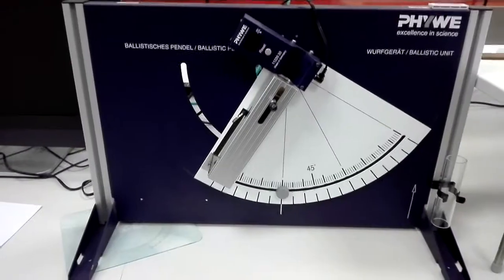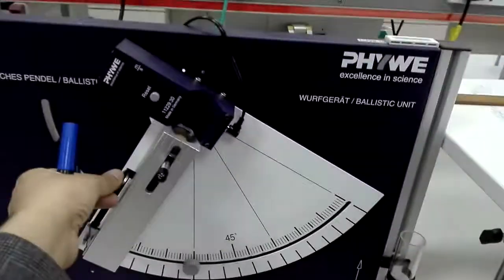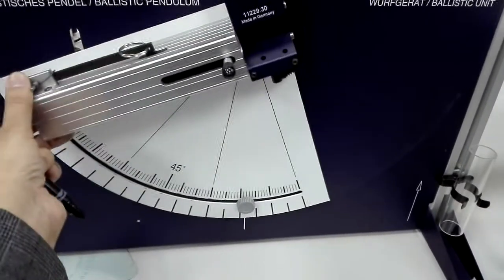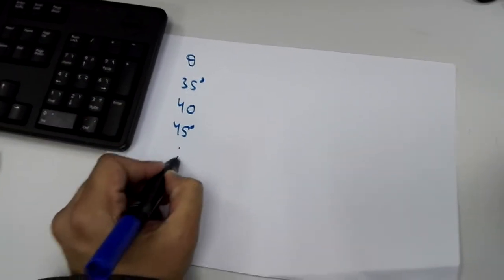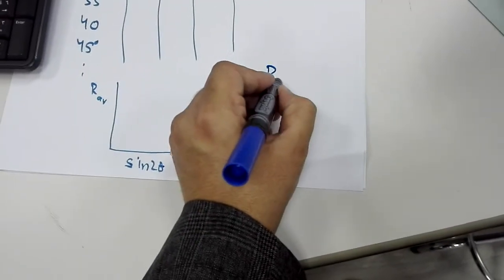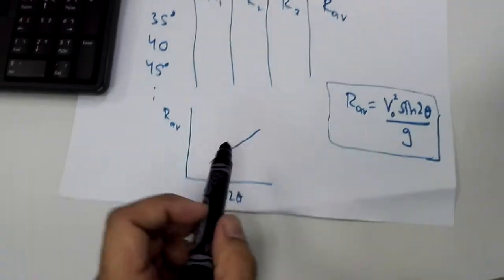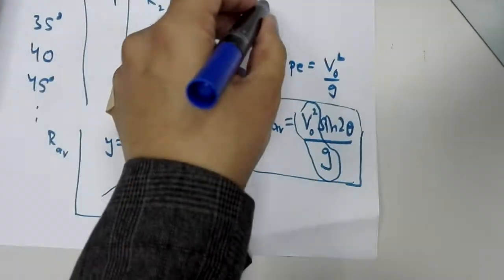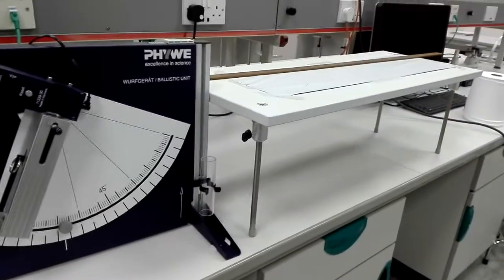Projectile Motion Experiment (1)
This experiment is performed in the Physics 192 lab at Qatar University.